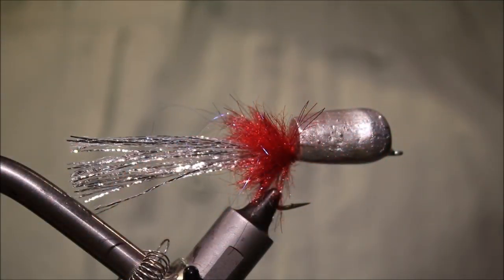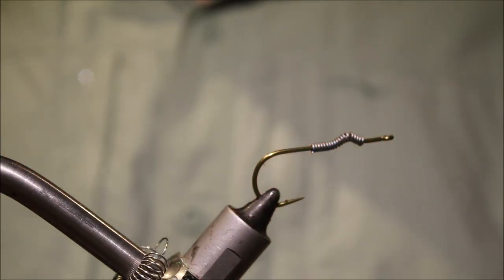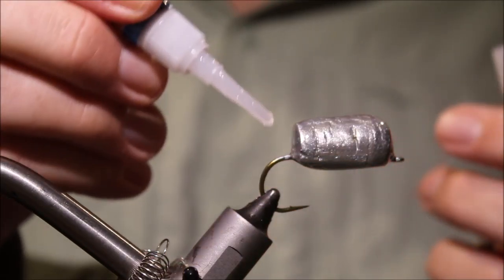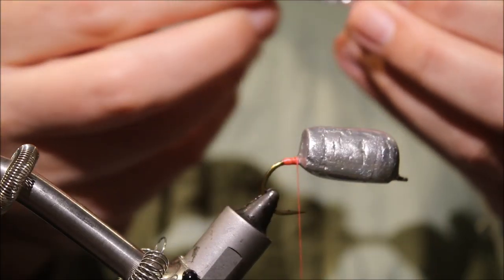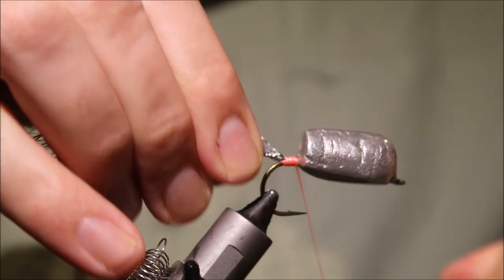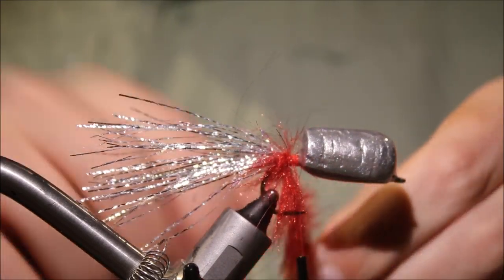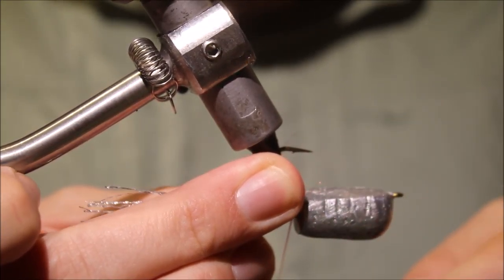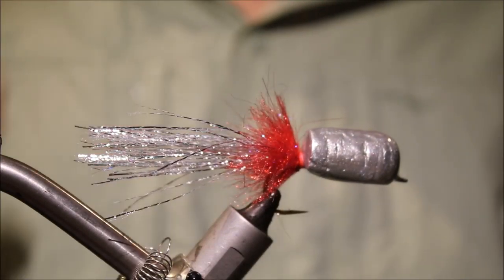Tying a Topwater Kreelex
Step by step instructions for the top water Kreelex, a great top water bug for bass and other species. The cork bodies are a bit more work than foam, but the effect is worth it.  Corks are available from Eastern Trophy Outfitters.
Materials
Hook: Mustad CK52S
Body: Painted Cork
Ballast: Lead wire (4" x0.025 for a size 1)
Tail: krenik flash or Sybai Sparkle hair
Collar: H2O streamer brush
Coating: Epoxy